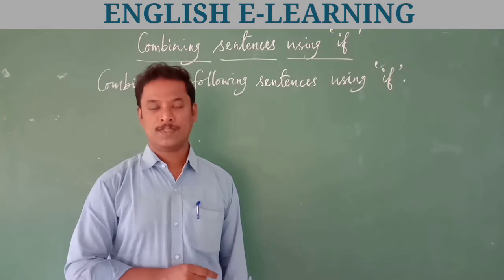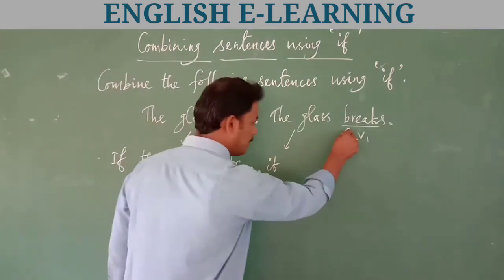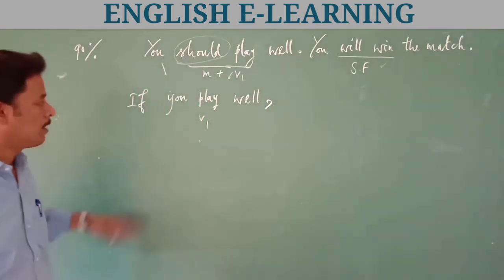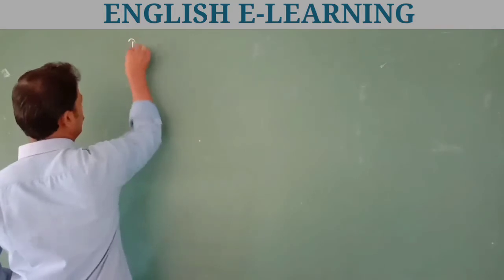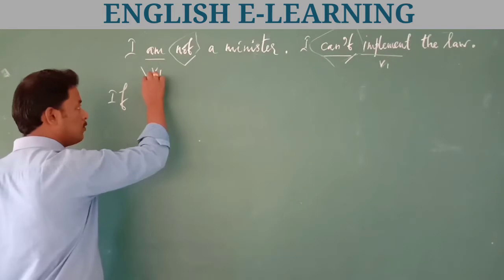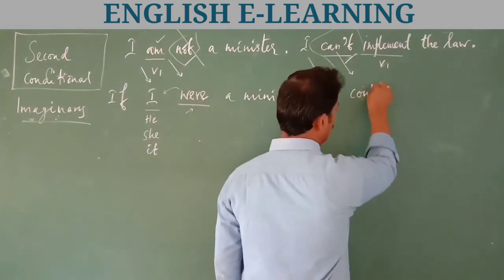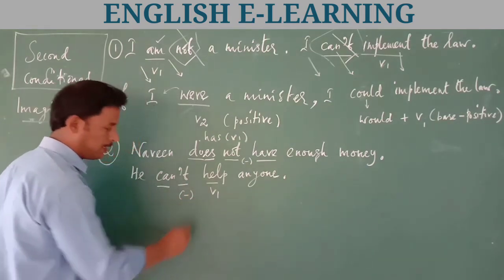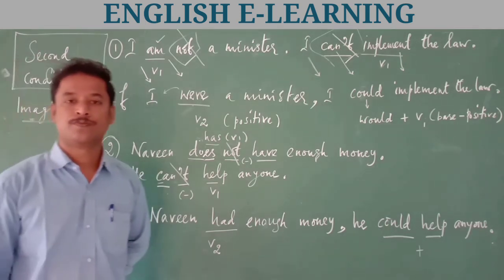Conditional Clauses, Part III, XI English, Class taken by Nageswaran S.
English E-learning, Combining sentences using 'if'.